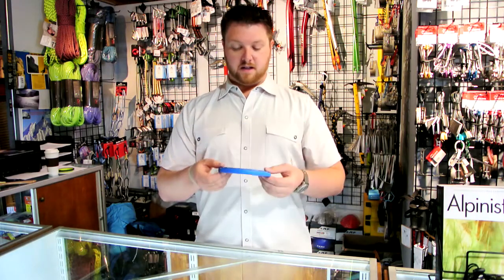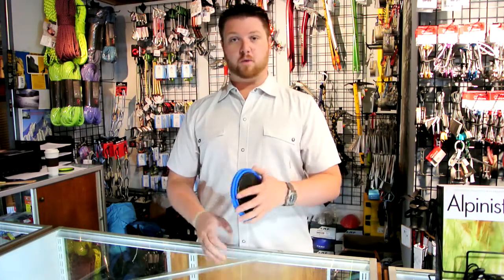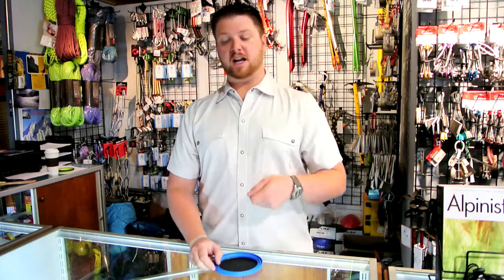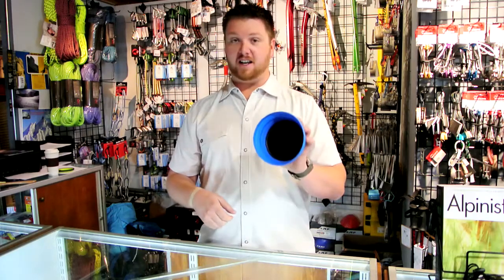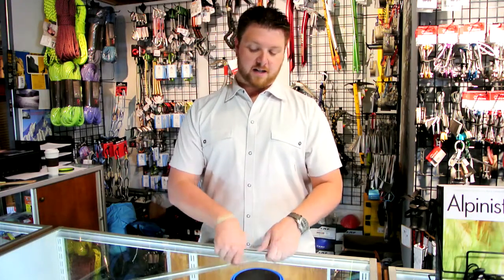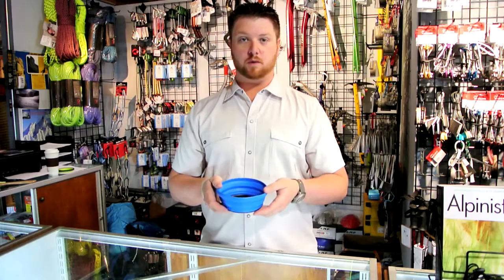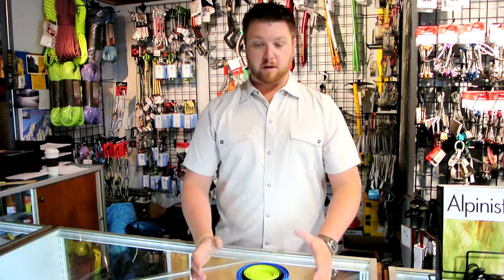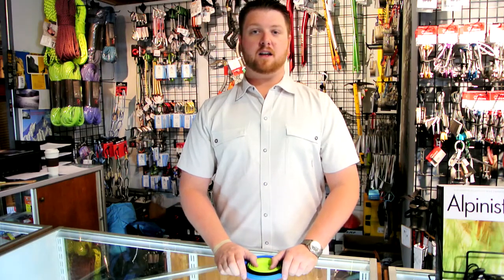Sea to Summit X Bowl Review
ProLite Gear reviews the Sea to Summit X Bowl.